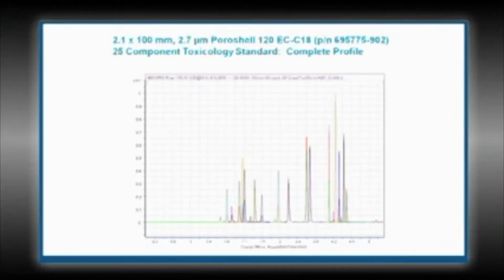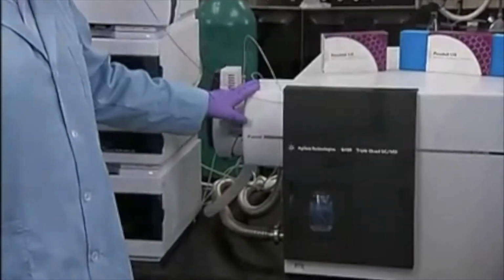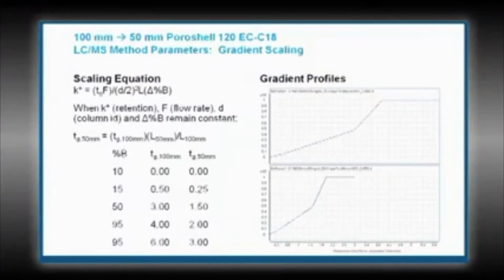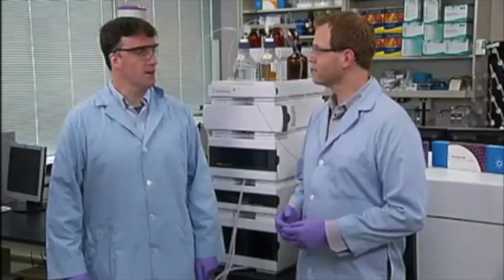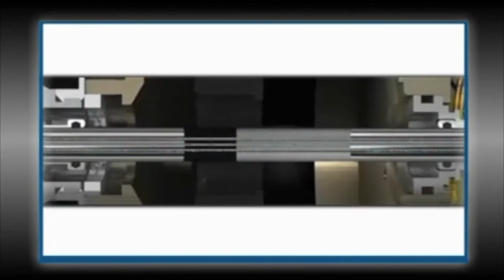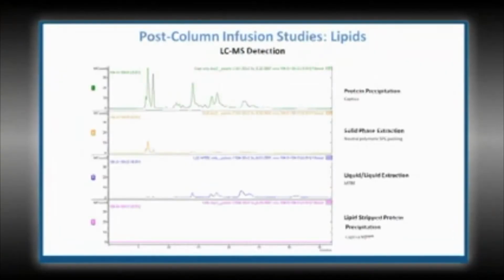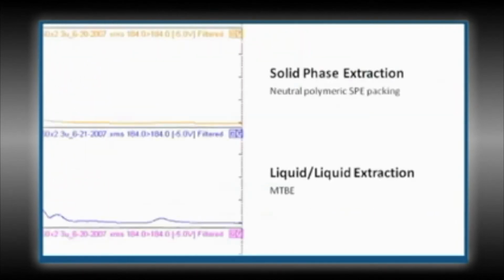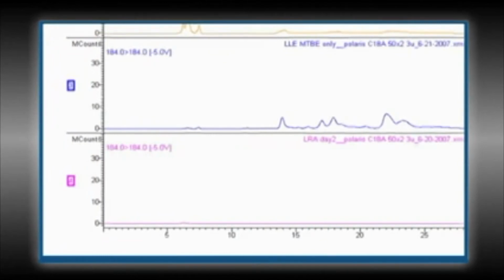Sample preparation in a bioanalytical workflow – part 2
Sample preparation is an important part of any chromatographic analysis, particularly bioanalysis, where you are analyzing dirty matrices like plasma, blood and urine. The video shows an opiate panel analysis, from sample prep using Agilent Captiva ND Lipids through HPLC separation using Agilent Poroshell 120 columns and the Agilent 6490 QQQ MS/MS with iFunnel.